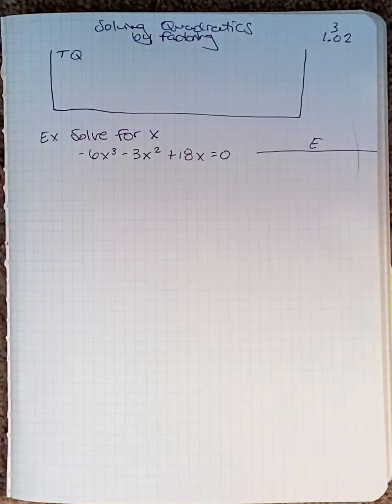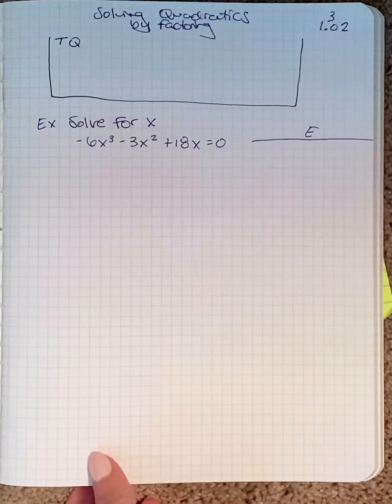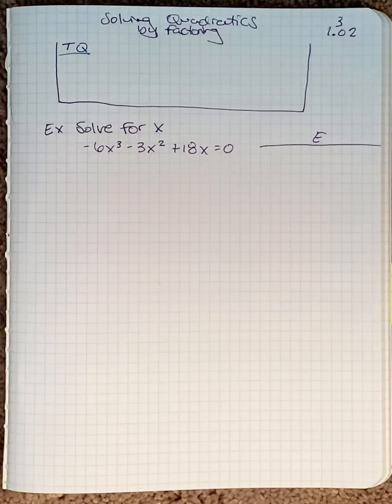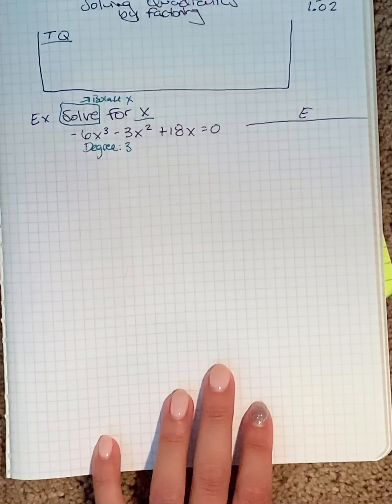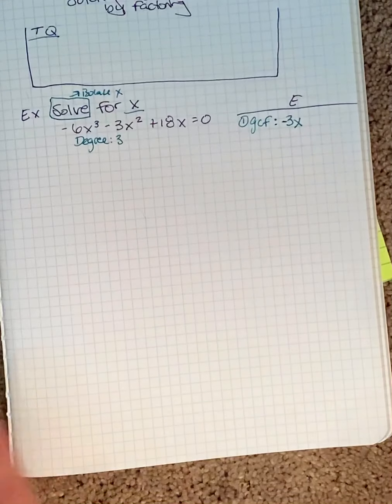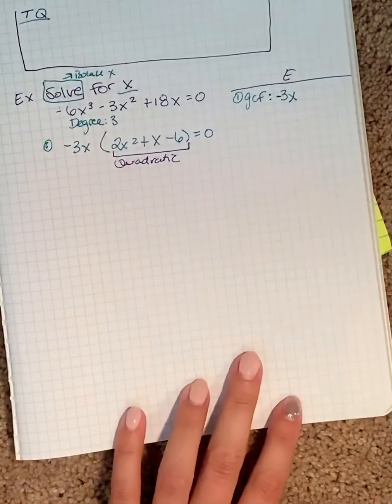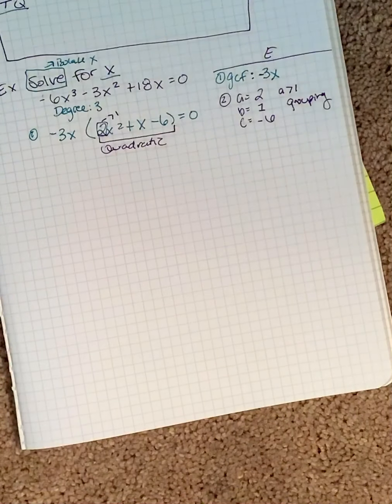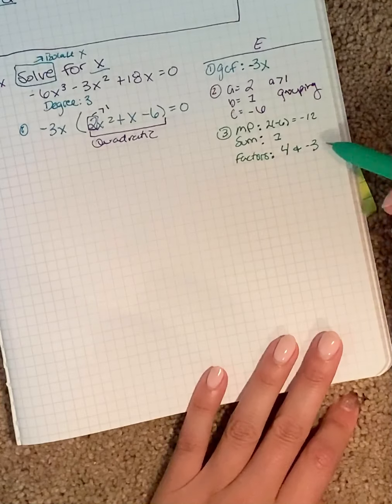1.02 solve by factoring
This video is for lesson 1.02 of unit 1 for algebra 2.
Watch how to solve by grouping!